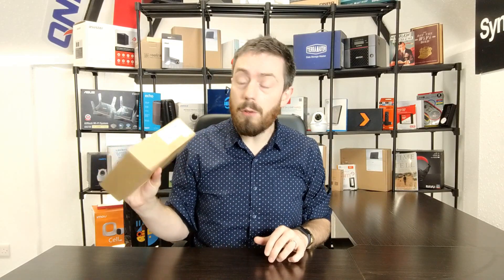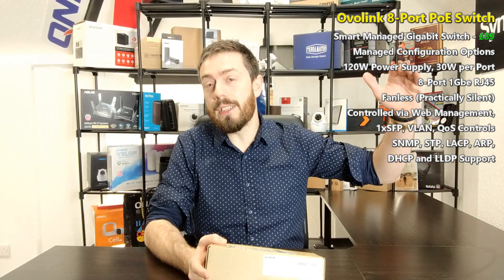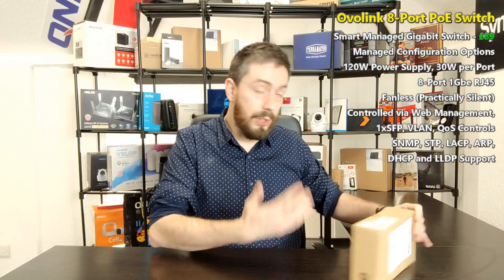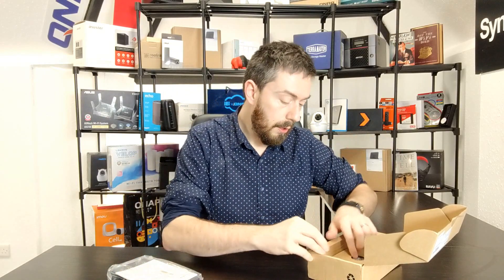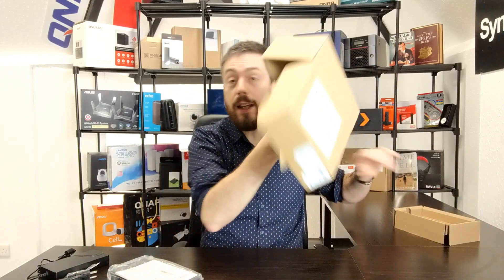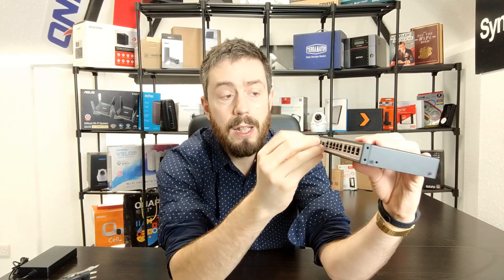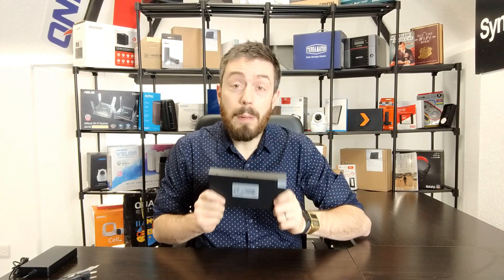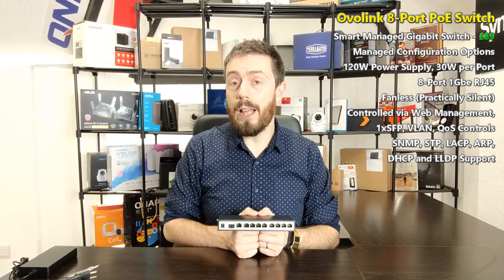Ovolink 8-Port PoE Smart Managed Switch Hardware Review